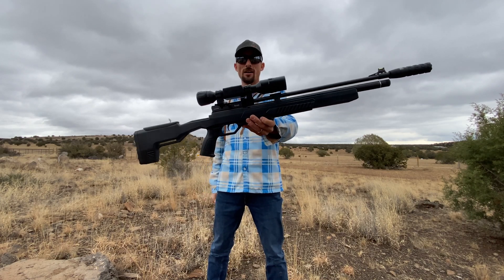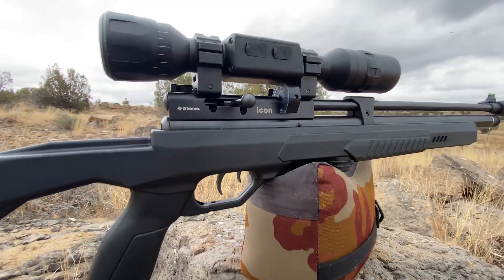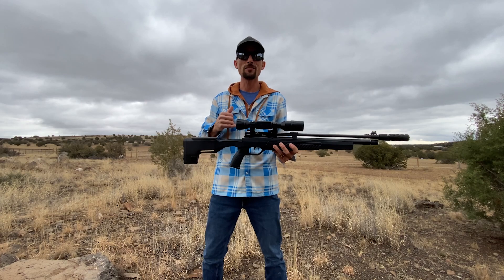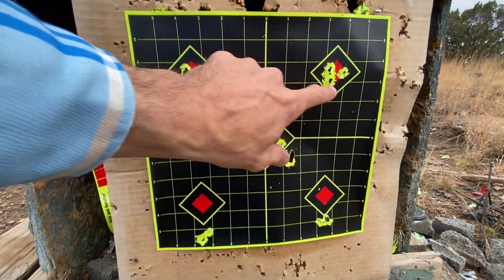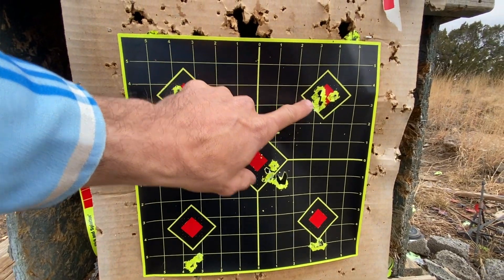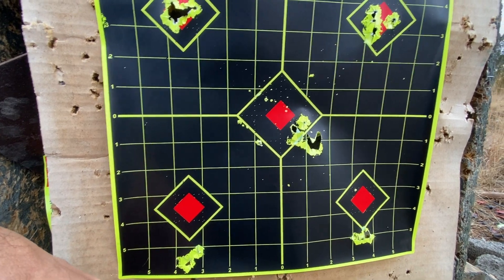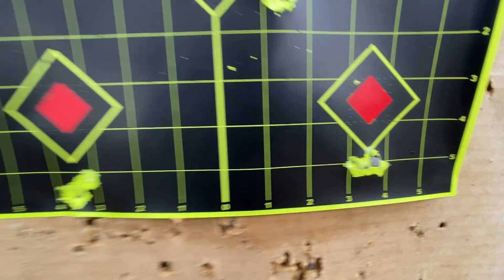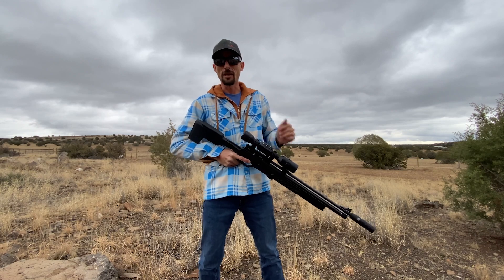Crosman ICON ACCURACY TEST - BULLSEYE on a BUDGET!!! & QUIET with Impulse Air Moderator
Got the Crosman Icon in for review a few days ago so in this first video I took it out and did some 50 yard accuracy testing. the H&N Baracuda Match pellets did amazing!  This airgun is loud! so I also added an Impulse Air moderator to the threaded end and its SUPER quiet now.